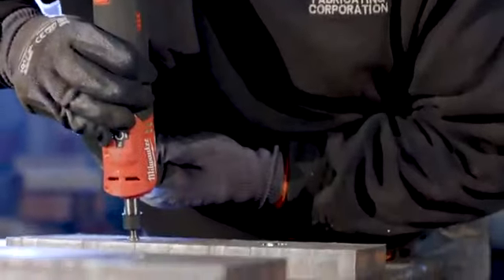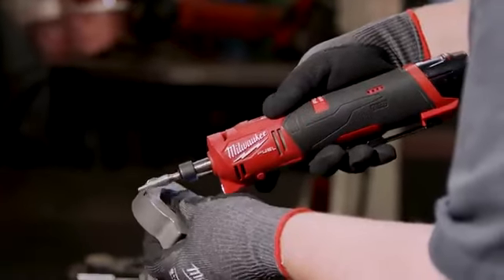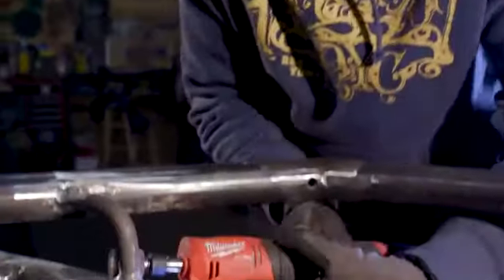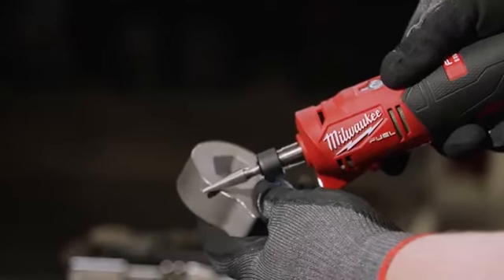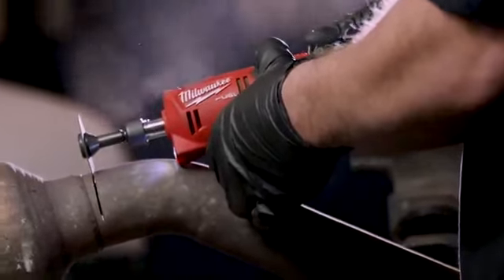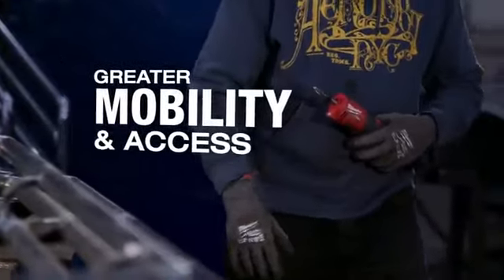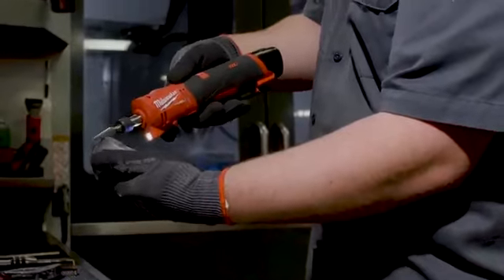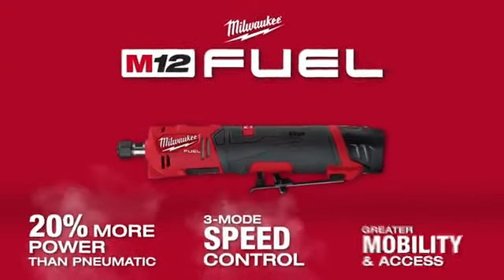Milwaukee Straight Die Grinder Kit